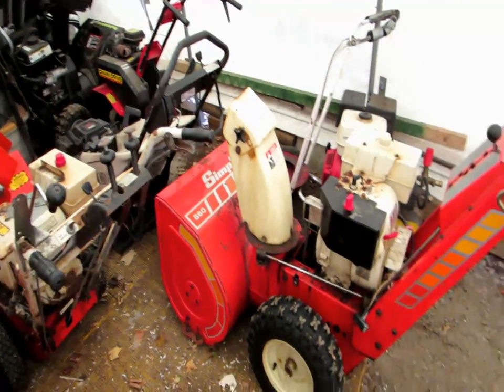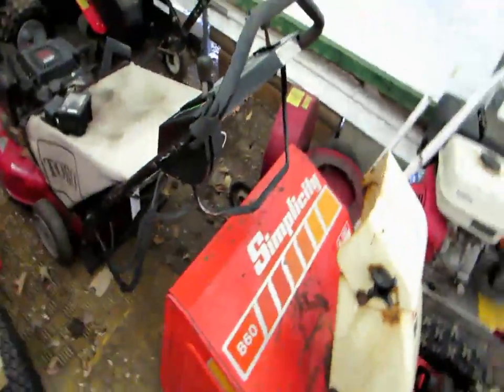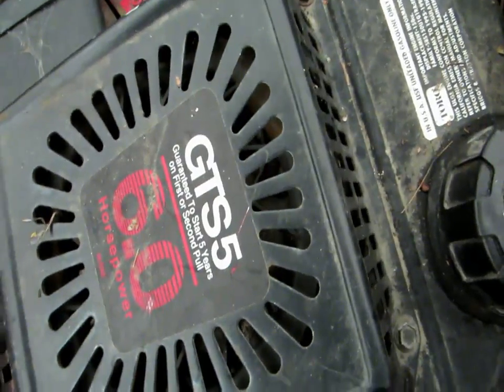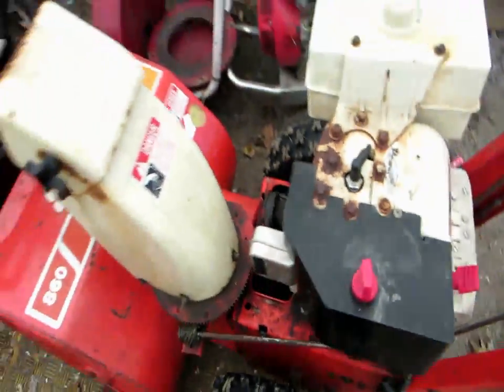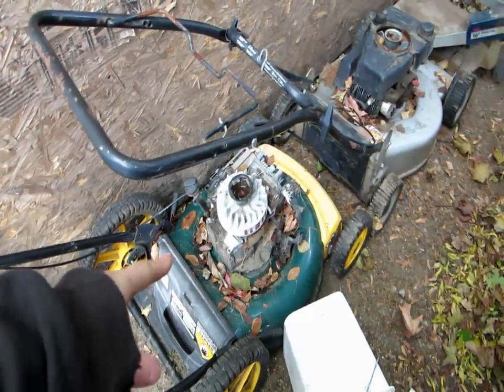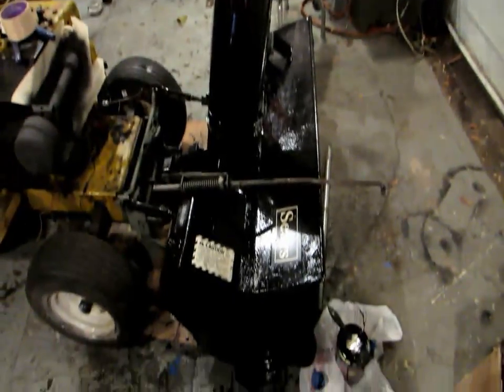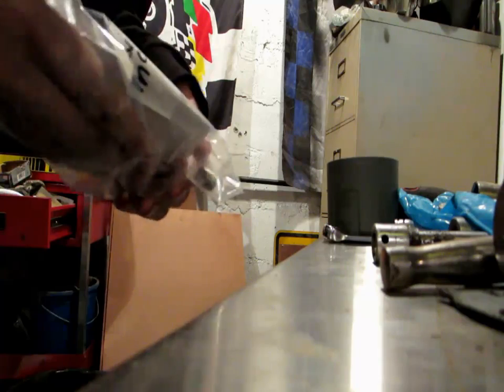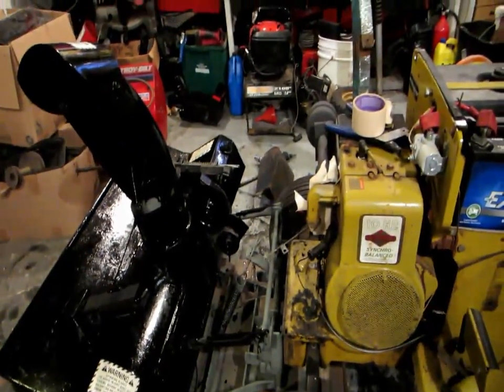sears tractor and next haul